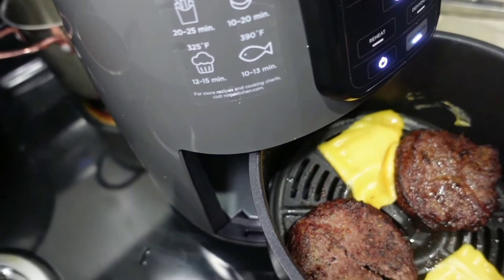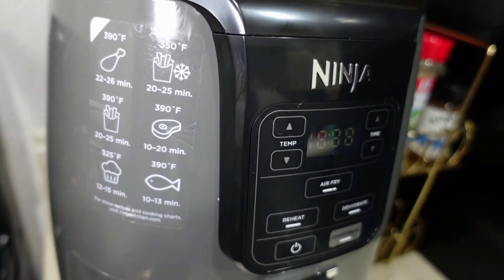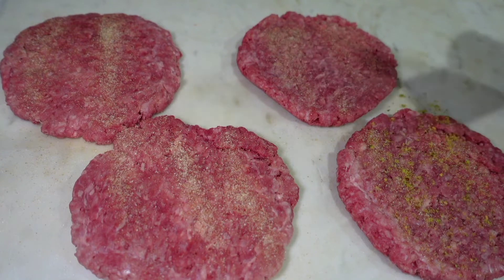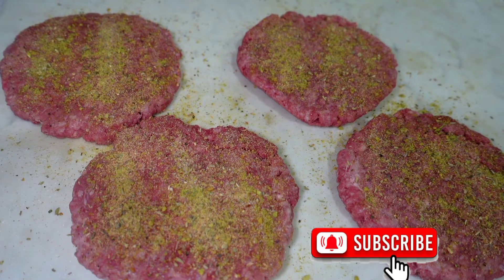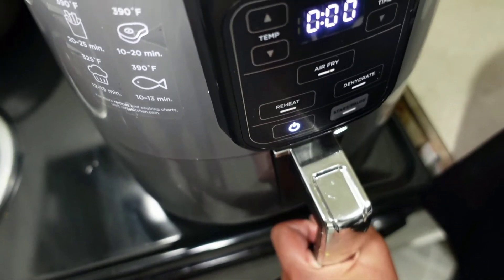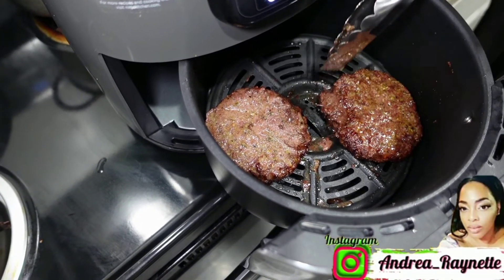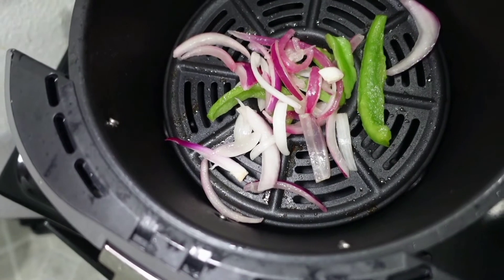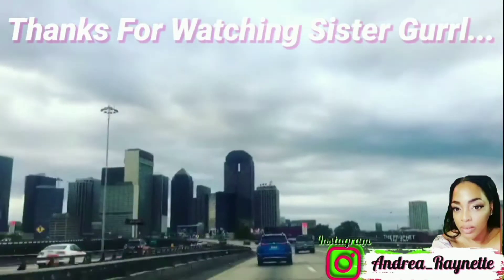The Air Fryer that Makes Burgers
TODAY I REVIEWED THE NINJA AIR FRYER!!! I'VE  HAD MY BLOOPERS WITH EXPERIMENTING WITH IT AND I ABSOLUTELY LOVE IT!!

LUV SUMMMM.